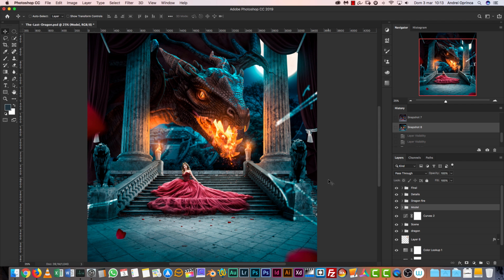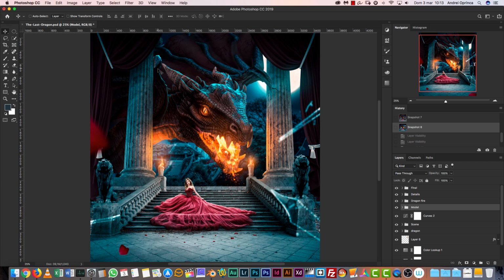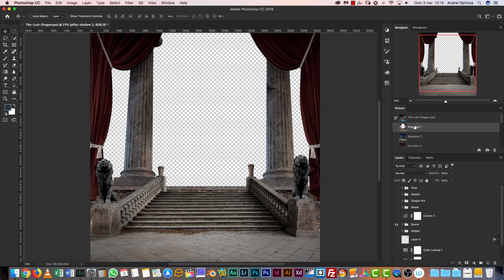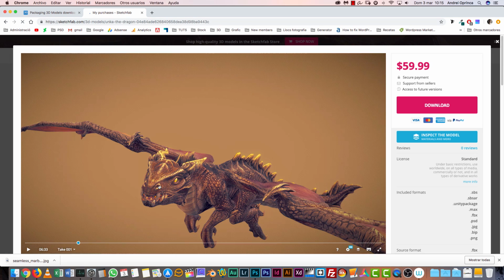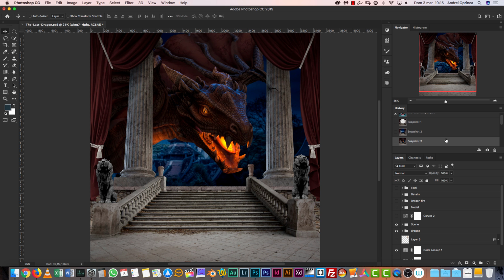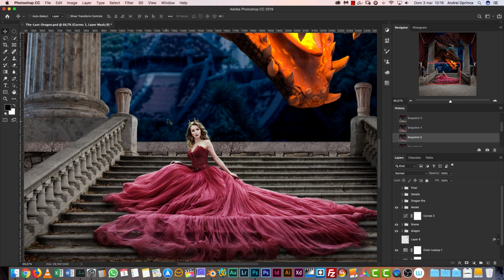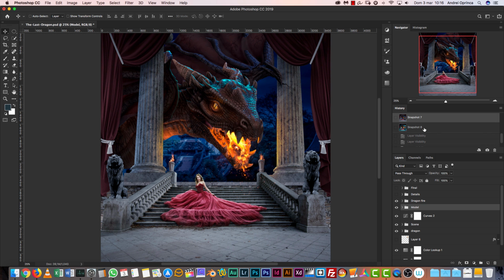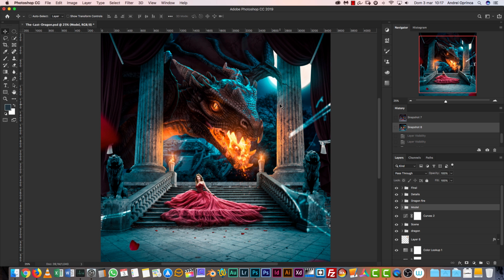The Last Dragon - Advanced manipulation Tutorial (Demo)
In this advanced Photoshop tutorial you will learn how to create your own scene from scratch using several stock images and rendered 3D elements. I will show you how to add all elements and blend them using uniform lighting and shading using several techniques and filters.

For this tutorial I used Photoshop CC 2019 but an advanced user can recreate this manipulation with any version higher than CS6. The download includes all stock images, PSD file and HD video. s a premium member you can watch it online as well.